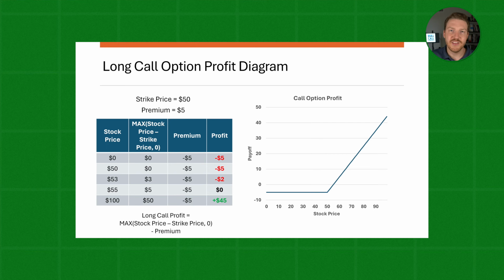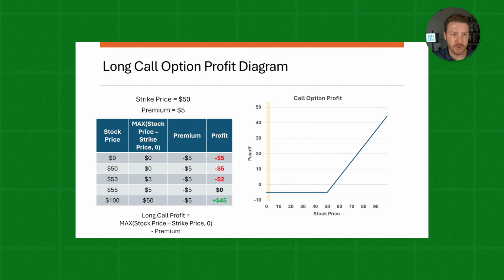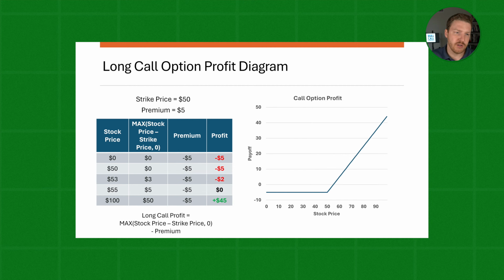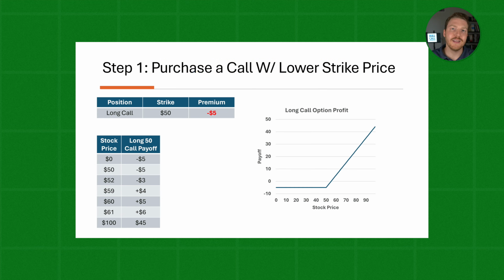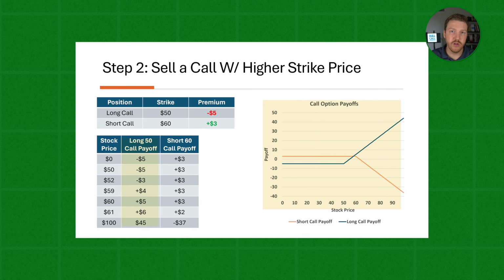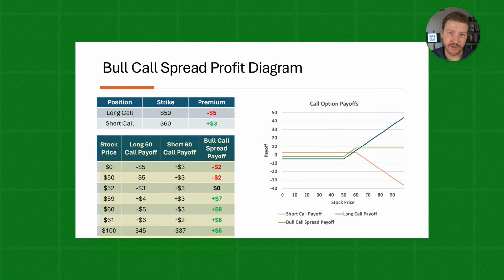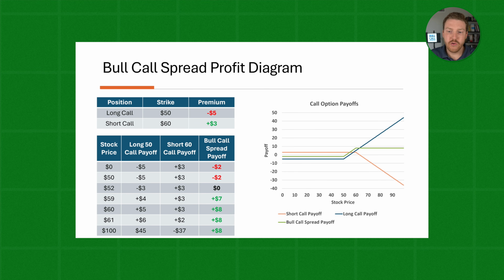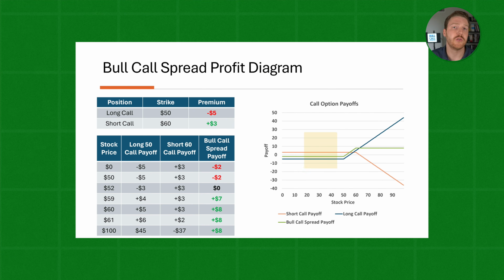Bull Call Spread Explained: Options Trading Strategies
Discover the power of options trading with our comprehensive guide to bull call spreads. This video, presented by Ryan O'Connell, CFA, FRM, breaks down everything from the basics of a call option to detailed steps on executing a profitable bull call spread strategy. He answers the question "What is a bull call spread?". Learn how to maximize your profits with a long call option and understand the potential profits and losses with our step-by-step explanation of buying and selling call options at different strike prices. Master the bull call spread and enhance your trading toolkit by tuning into this detailed tutorial on one of the most popular options trading strategies.

Chapters
0:00 - Intro to Bull Call Spread Explained
0:30 - Call Option Definition
0:55 - Long Call Option Profits Explained
3:15 - Bull Call Spread Definition
4:09 - Step 1: Buy a Call W/ Lower Strike Price
4:47 - Step 2: Sell a Call W/ Higher Strike Price
6:24 - Bull Call Spread Profits & Losses